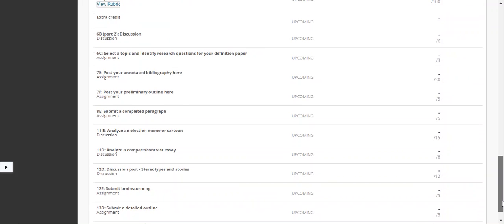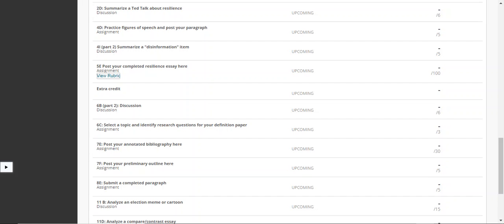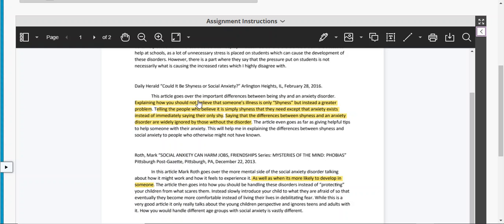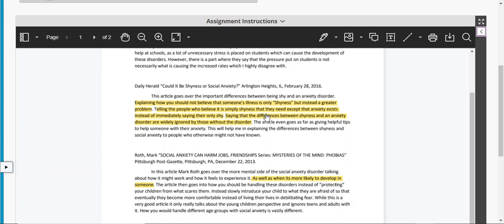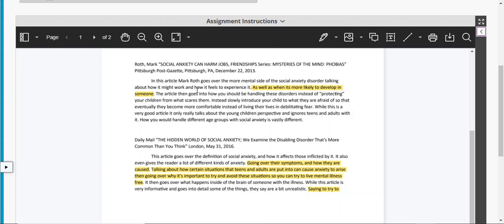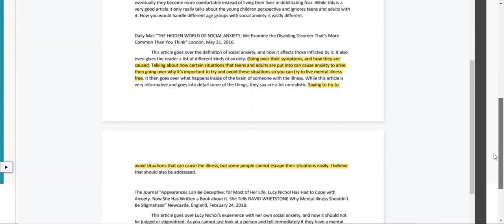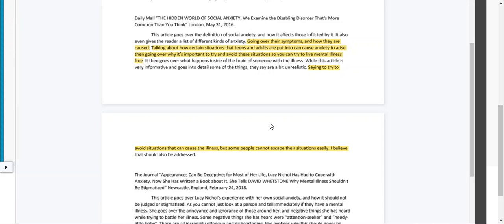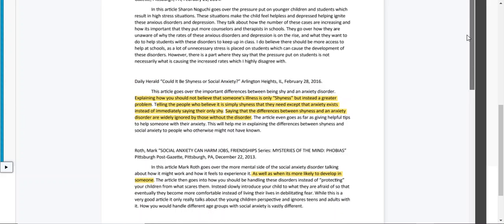12/3/2020 10:14:56 PM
Review for Arianna